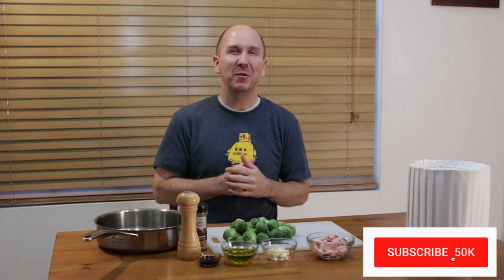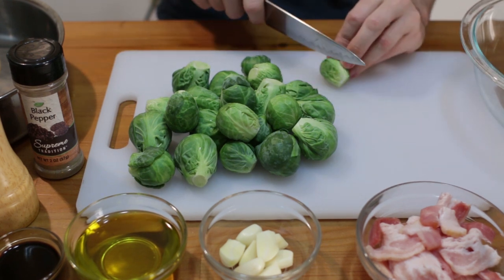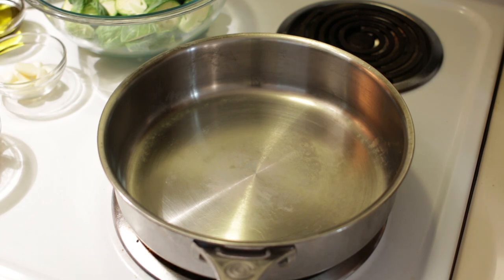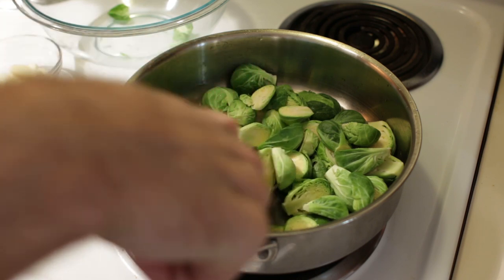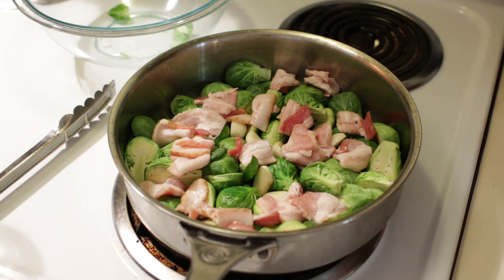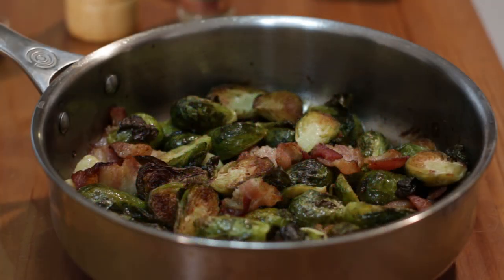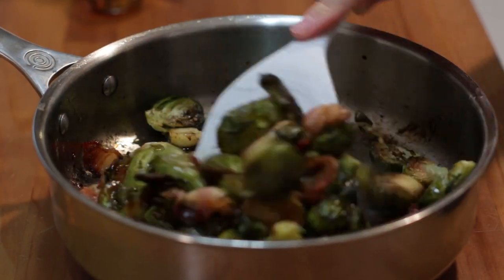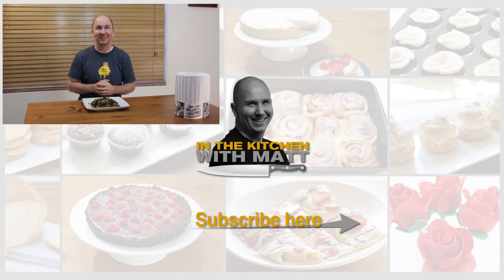How to Cook Brussel Sprouts | Roasted Garlic and Bacon Brussel Sprouts Recipe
In this episode of In the Kitchen with Matt I will show you how to cook Brussel Sprouts. I love this recipe for Roasted Brussel Sprouts with garlic and bacon. Growing up I did not like eating Brussel Sprouts, but now I love them! They are one of my favorite roasted veggies to eat. And it is a great recipe if you happen to be on the Keto diet. They are very easy to make, if I can do it you can do it, let's get started!

What is the difference between success and failure on the Keto diet?

Ingredients:
About 1 pound of Brussel Sprouts, washed. (450g)
2 to 3 Tbsp. of olive oil (30 to 45ml)
4 to 6 garlic gloves, halved
3 to 4 strips of bacon (certainly add more or less or leave it out)
1 Tbsp. Balsamic vinegar (15ml)
Garlic powder (to taste, not shown in the video, but I like adding it)

Tools:
Cast iron or stainless steel skillet (oven safe) or use a 9x13 pan and skip the stovetop step
Tongs
Knife
Cutting board

Video Production Gear I use:
OBS Studio